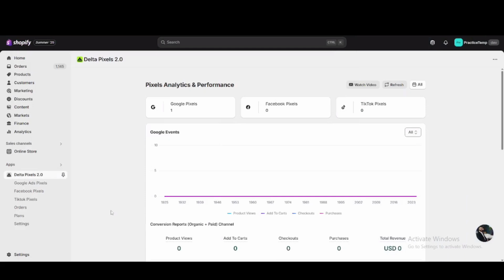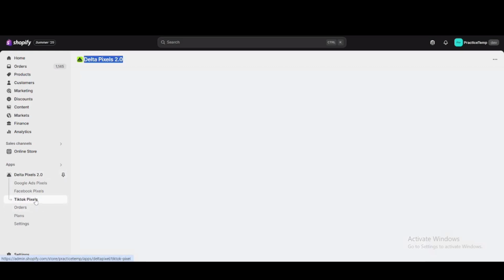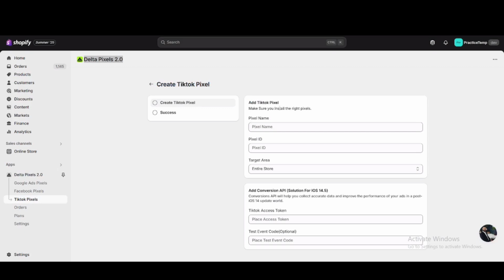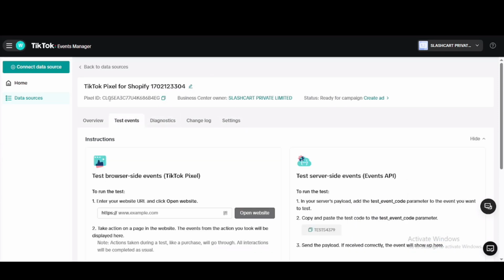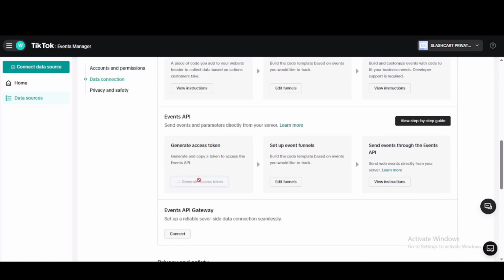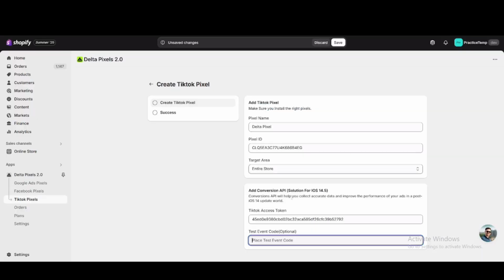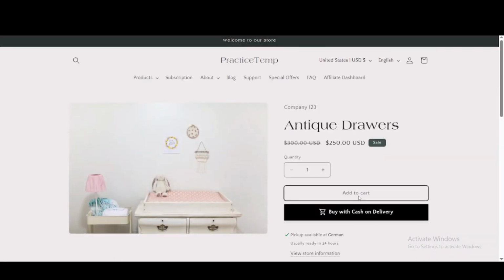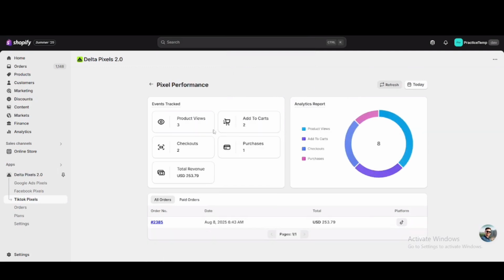How to Set Up TikTok Pixel Tracking in Shopify Using Delta Pixel 2.0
📊 Want to track TikTok events in your Shopify store?
In this quick tutorial, learn how to integrate and verify your TikTok Pixel using the Delta Pixel 2.0 App for Shopify.

You'll discover:
✅ How to open the TikTok Pixels section in Delta Pixel
✅ How to add a new TikTok Pixel
✅ How to copy your Pixel ID from TikTok Ads Manager
✅ How to choose where the pixel should apply: entire store, collection, or specific product
✅ How to generate and add the TikTok Conversion API access token
✅ How to add a test event code for quick verification
✅ How to trigger test events from your Shopify store
✅ How to verify live TikTok Pixel events inside Delta Pixel

📦 Easily track product views, add-to-cart actions, and customer activity from your Shopify store with TikTok Pixel and Conversion API support.

Ideal for Shopify merchants who want to improve TikTok ads tracking, retargeting, campaign optimization, and conversion measurement.